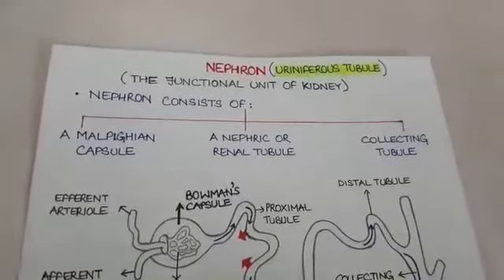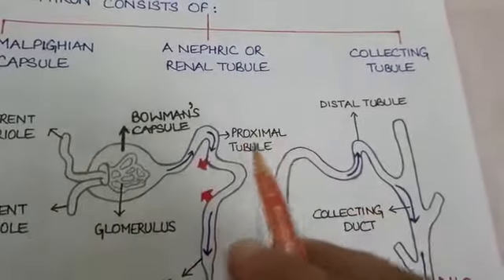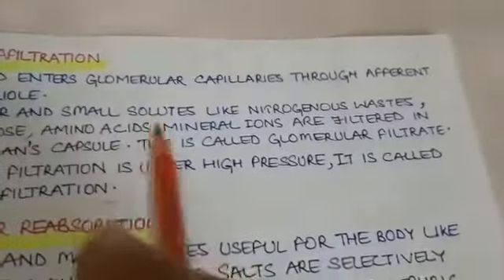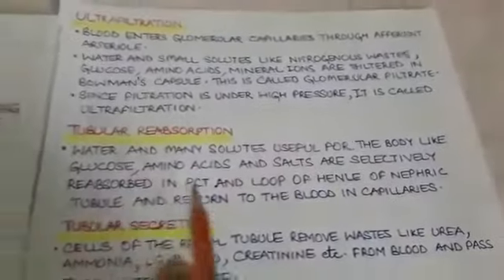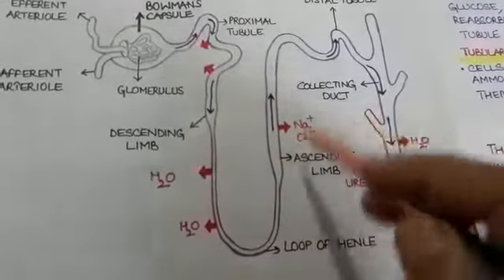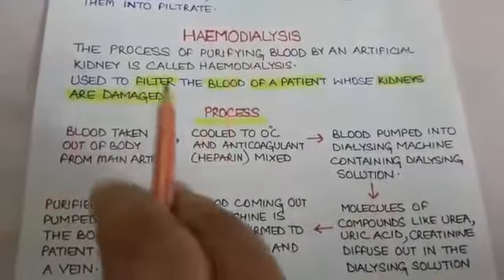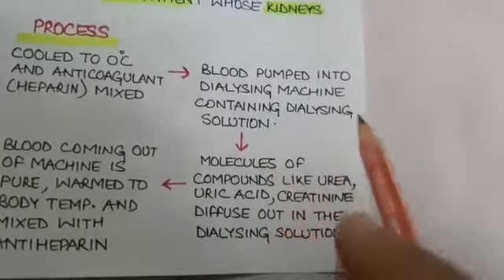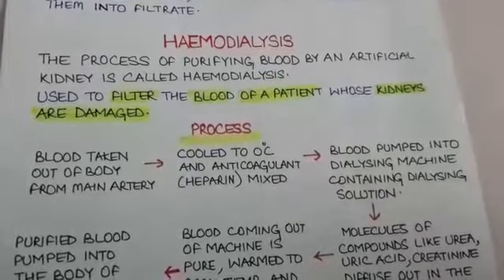30 04 2020 k10 Biology video 05